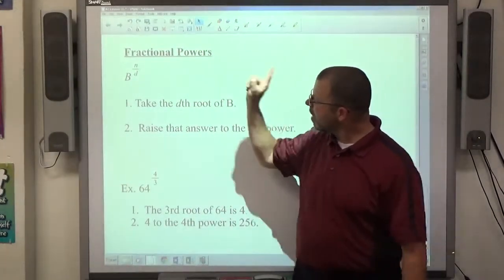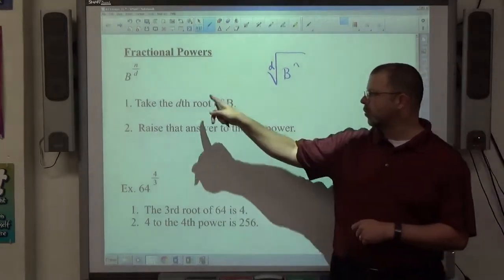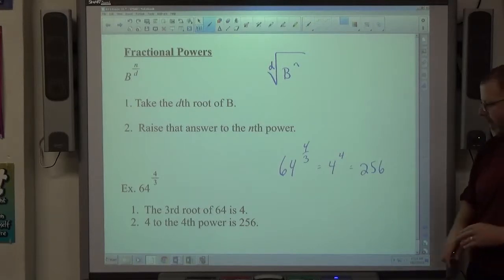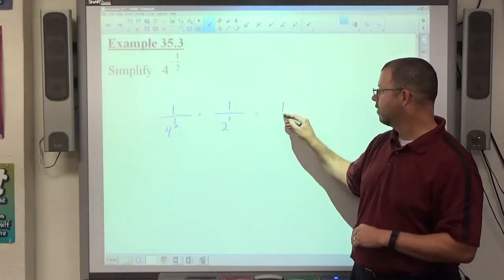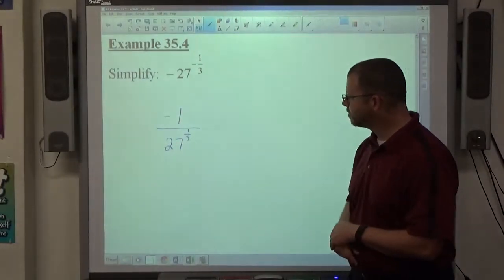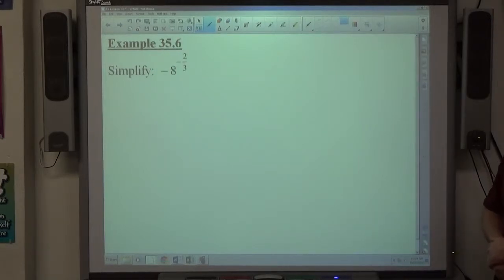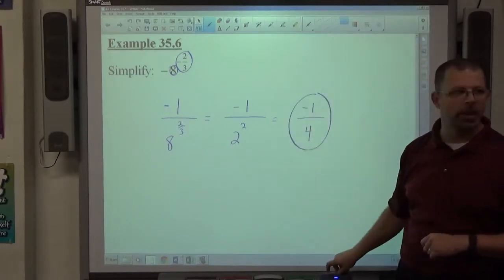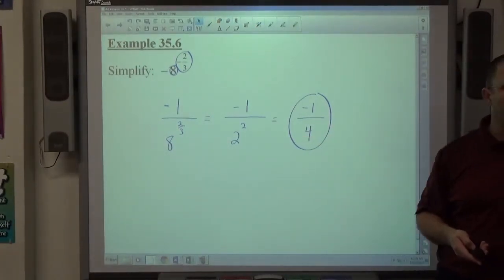Algebra II Examples 35.3 through 35.6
Evaluate numerical expressions with fractional powers.